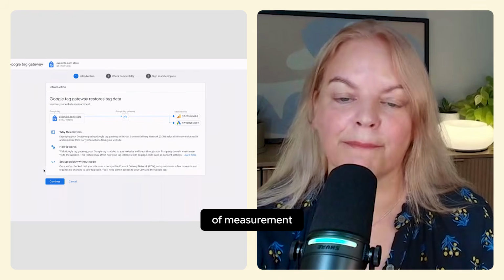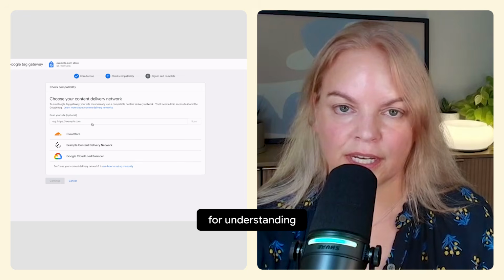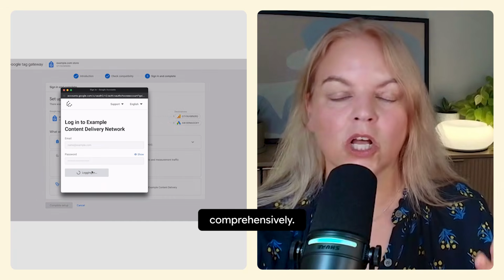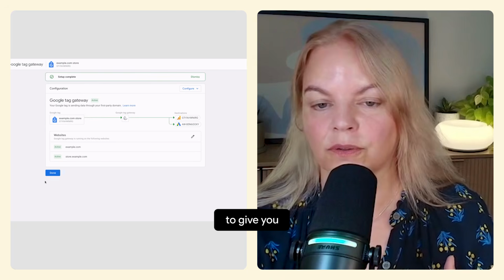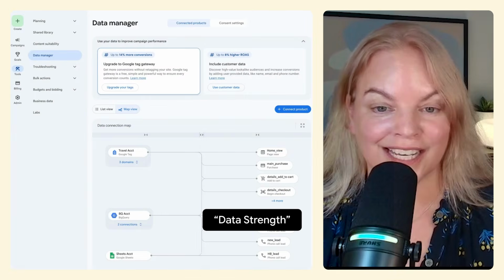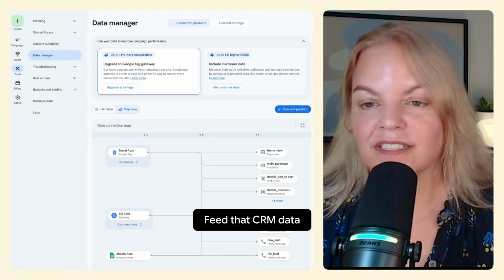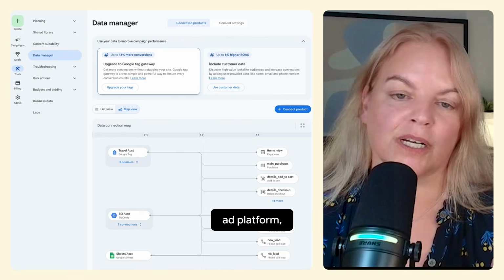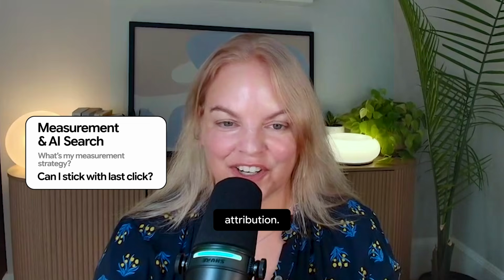Community Q&A: Measurement in the AI era & AI Max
Wondering if URL inclusions actually guide search term matching in AI Max, or how to adapt your measurement strategy for conversational Search?

In this Community Q&A episode of Ads Decoded, host Ginny Marvin answers questions straight from your comments.

0:00 - Intro: Addressing big community topics
0:23 - AI Max URL rules: How URL inclusions and exclusions guide search term matching and when to disable Final URL expansion.
1:30 - Measurement evolution: Rethinking measurement, attribution, and intent signals for conversational Search.
4:24 - Outro: How to submit your questions for the next Q&A episode.

Key takeaways:

Search term matching in AI Max: Final URL expansion and URL rules directly feed keywordless search term matching in AI Max. Keep Final URL expansion turned off at the campaign level if you want to restrict traffic exclusively to your URL inclusions.

Measurement & AI Search: As searches become longer and more conversational, focus on both your measurement foundation and tying measurement to business outcomes:

- Guide AI to deliver the best performance for you by building Data Strength. Connect all your data sources in Data Manager, and implement Google Tag Gateway and enhanced conversions for more robust visibility into your conversions.

- Move away from last-click models. Conversational search is a multi-step journey and last click attribution just captures what happened at the very end. Switching to Data-Driven Attribution (DDA) allows you to measure how ads influence the entire path to purchase.

- As search becomes a multi-turn conversation rather than that single query, it's even more important to focus on metrics like conversion rates, conversion quality, ROAS, and profit. When your measurement strategy is tied to back end business value, that's when you'll be optimizing for the conversions that matter most to your business.

Got questions for Ginny? and on X as